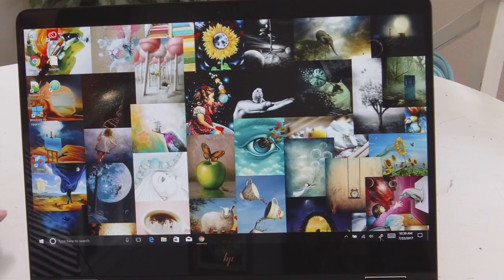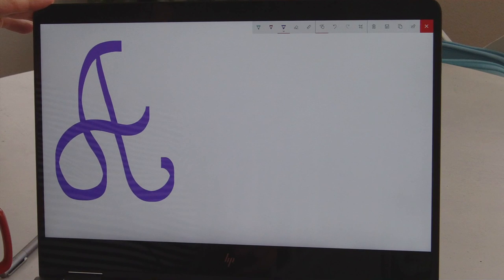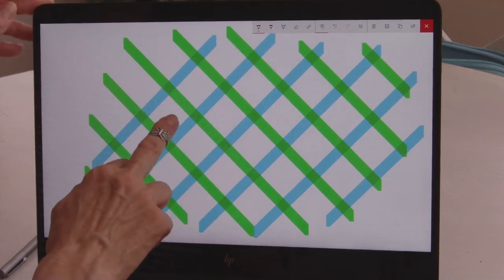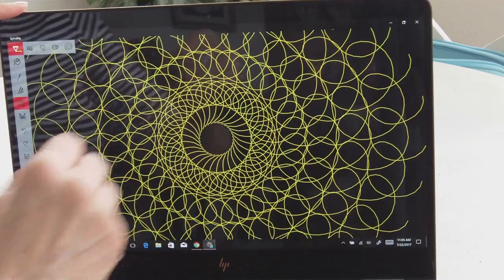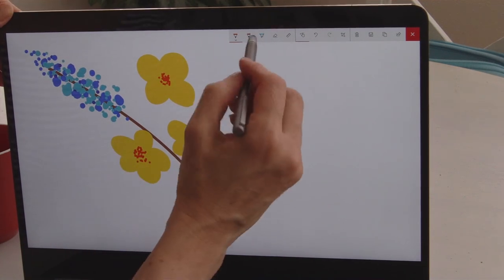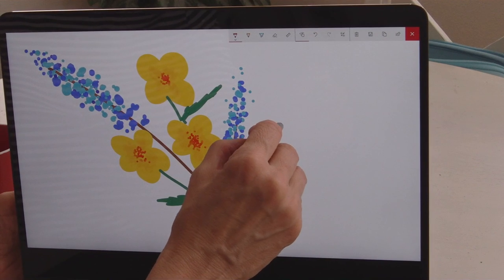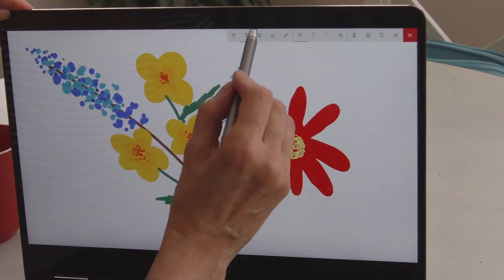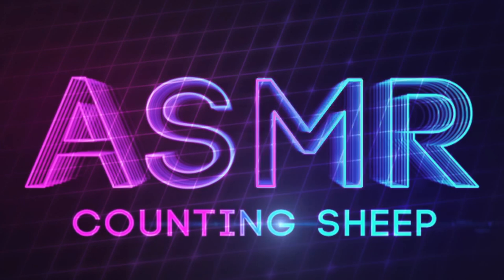ASMR - Doodling on my Laptop 🎨 Windows Ink & Spirality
Playing with my new Spectre 360 (refurbished) laptop.  Love the coloring opportunities it offers!  Windows Ink and Spirality are the apps I am playing with tonight :)